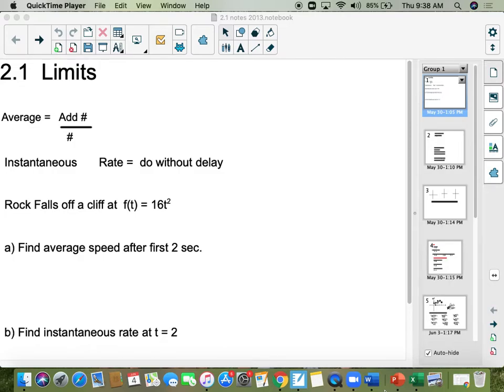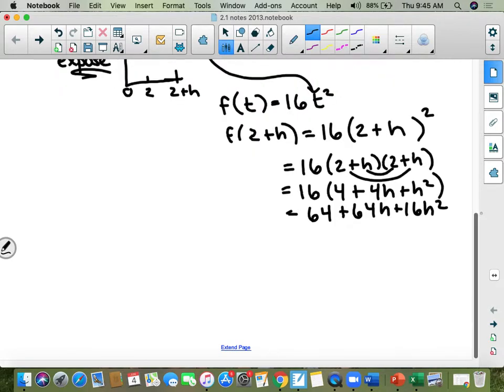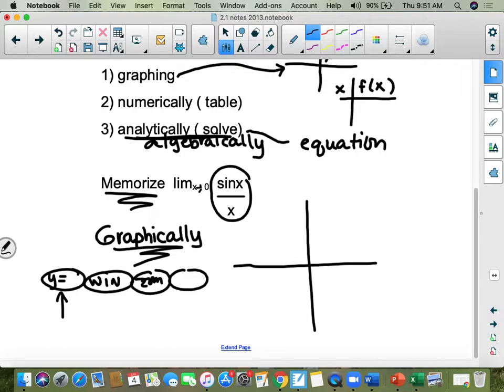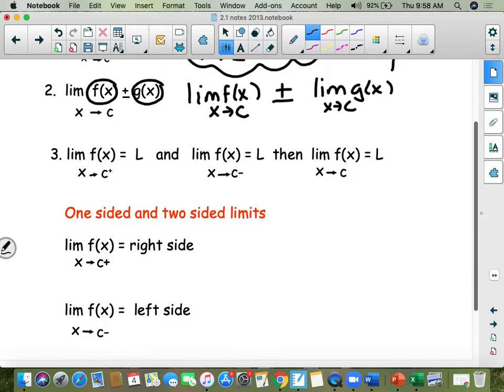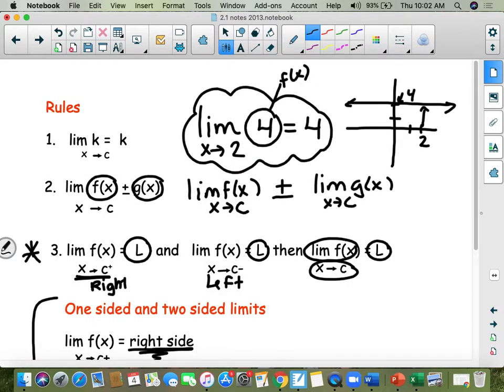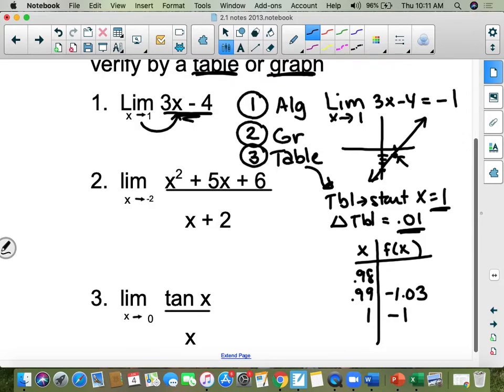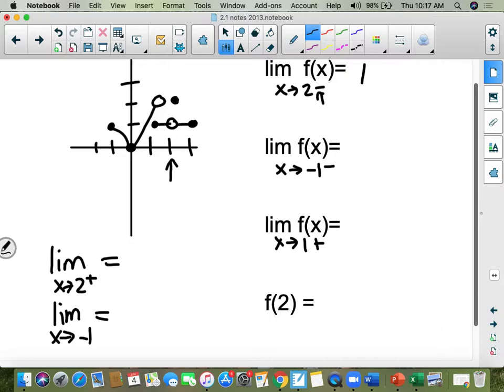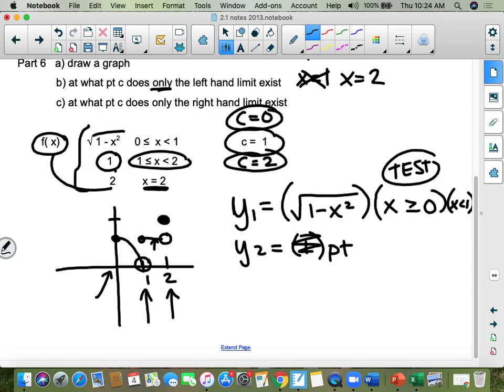2 1 limits calc